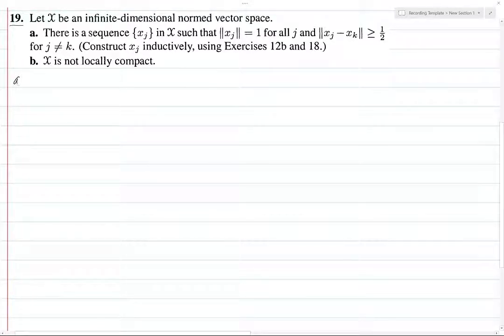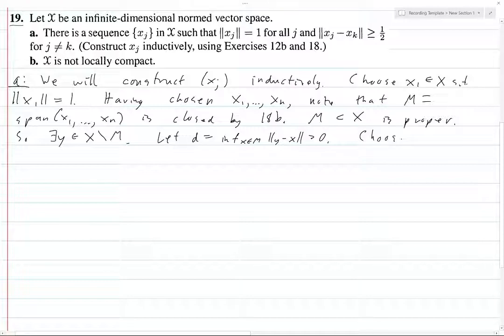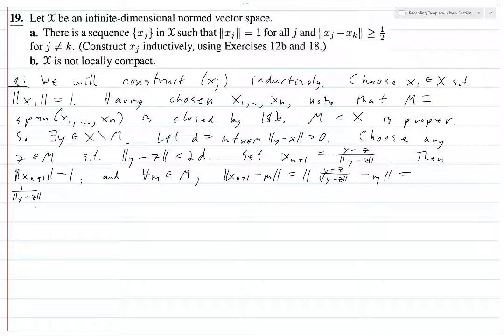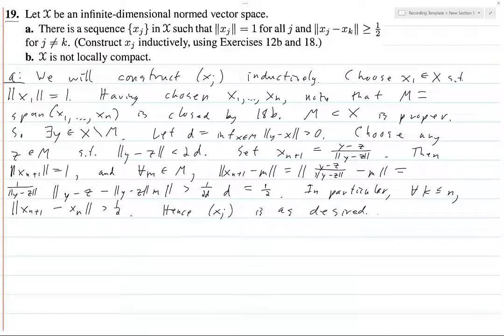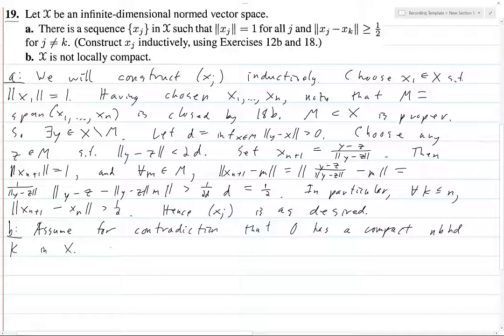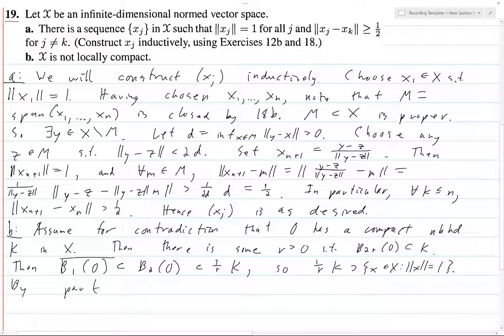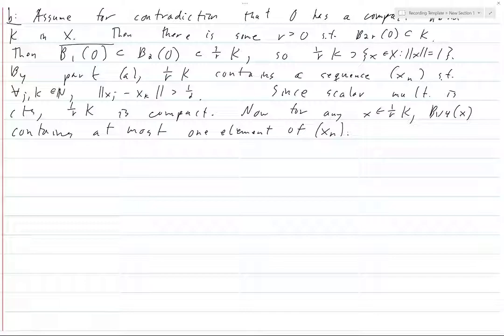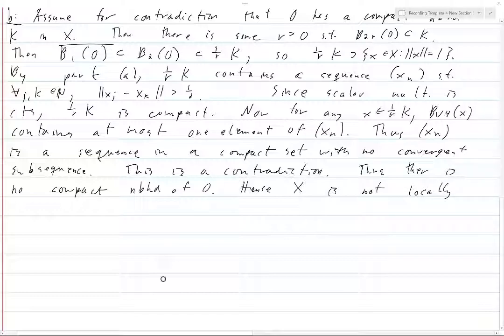Folland Chapter 5 Exercise 19